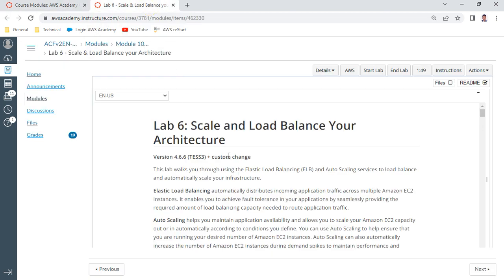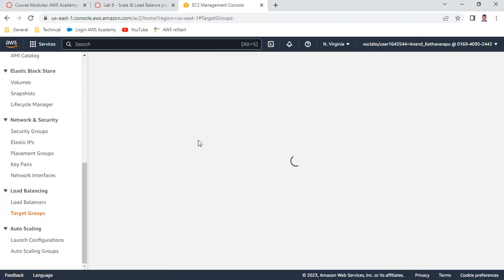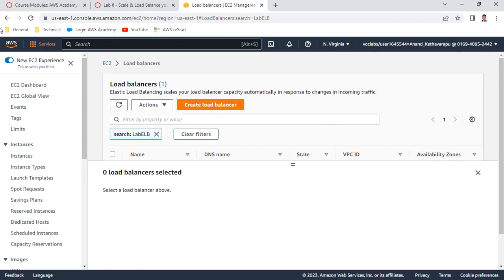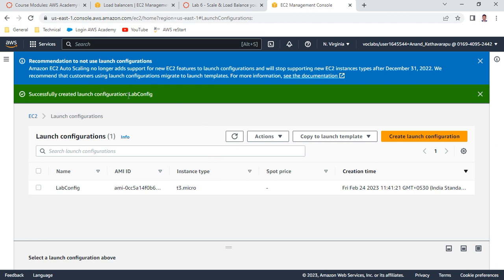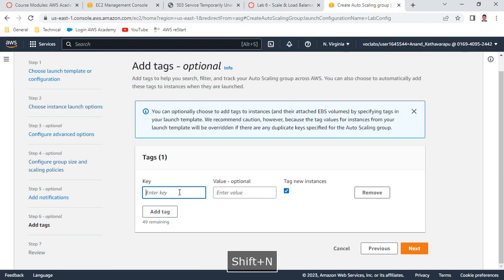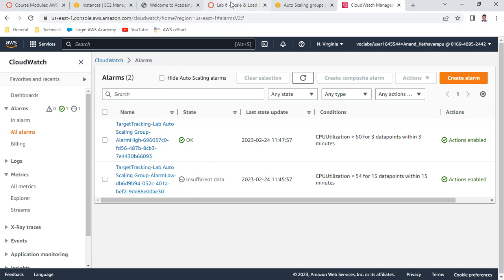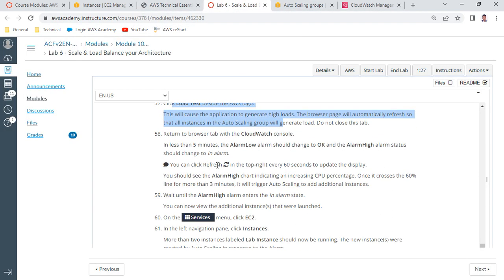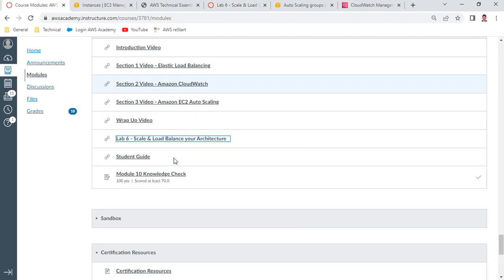AWS Cloud Foundations - CLF Lab 6: Scale and Load Balance Your Architecture - Anand K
Lab 6: Scale and Load Balance Your Architecture

This lab walks you through using the Elastic Load Balancing (ELB) and Auto Scaling services to load balance and automatically scale your infrastructure.

Elastic Load Balancing automatically distributes incoming application traffic across multiple Amazon EC2 instances. It enables you to achieve fault tolerance in your applications by seamlessly providing the required amount of load balancing capacity needed to route application traffic.

Auto Scaling helps you maintain application availability and allows you to scale your Amazon EC2 capacity out or in automatically according to conditions you define. You can use Auto Scaling to help ensure that you are running your desired number of Amazon EC2 instances. Auto Scaling can also automatically increase the number of Amazon EC2 instances during demand spikes to maintain performance and decrease capacity during lulls to reduce costs. Auto Scaling is well suited to applications that have stable demand patterns or that experience hourly, daily, or weekly variability in usage.

Objectives

After completing this lab, you can:

Create an Amazon Machine Image (AMI) from a running instance.
Create a load balancer.
Create a launch configuration and an Auto Scaling group.
Automatically scale new instances within a private subnet
Create Amazon CloudWatch alarms and monitor performance of your infrastructure.